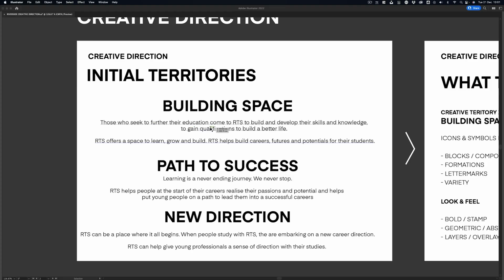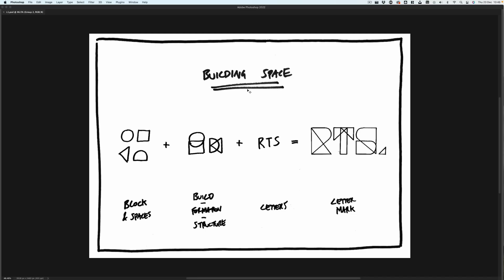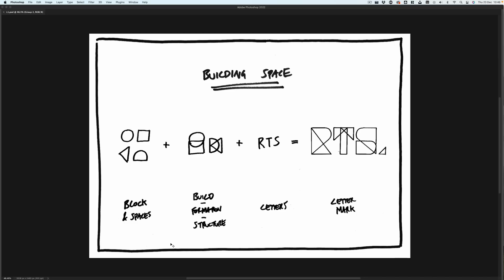✍️ Sketching For Logo Design - Day 3 - Logo Design Process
In this video I share day 3 of the design process for a project where I need to design a logo for a private training company based in the UK.

On Day 3 I started Phase 2 of my design process where I put pen to paper, and started to sketch out my ideas, develop a design and refine and select specific design options for my logo design.